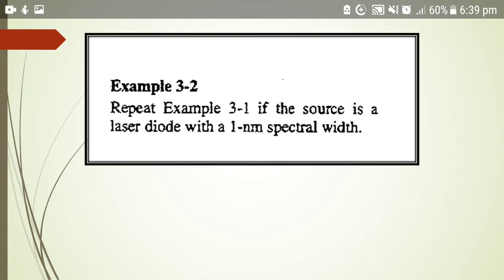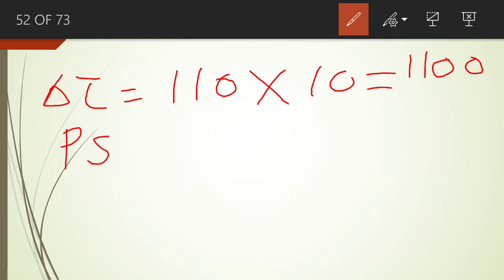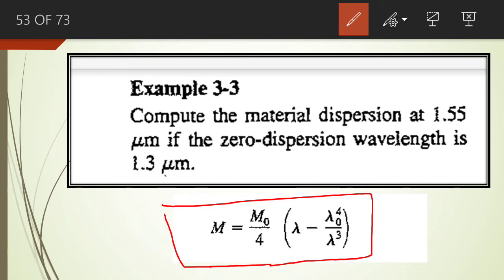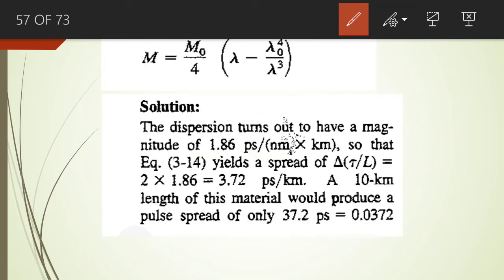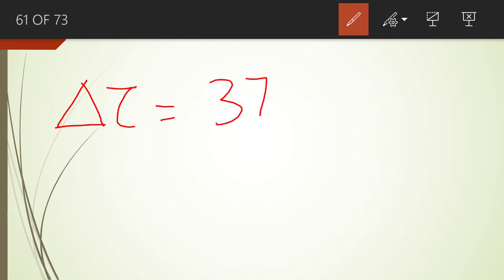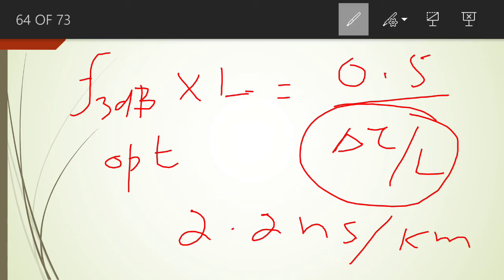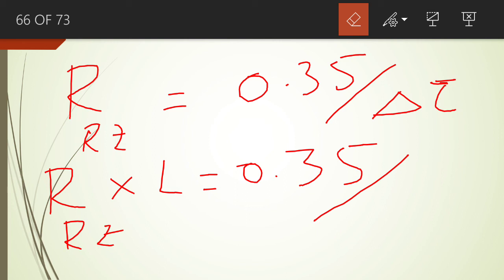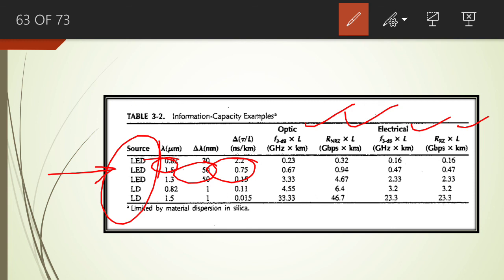Lecture 16: Examples of Chapter 3